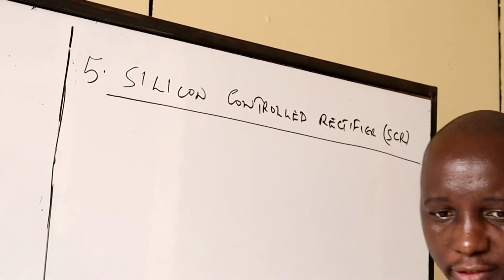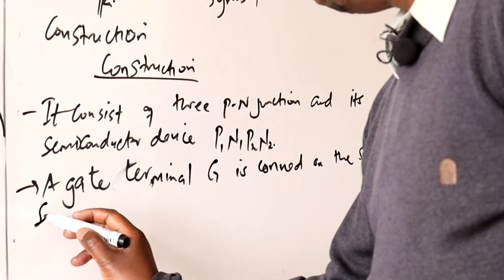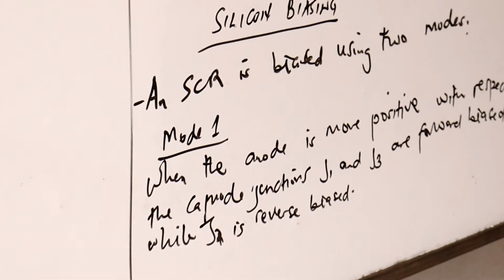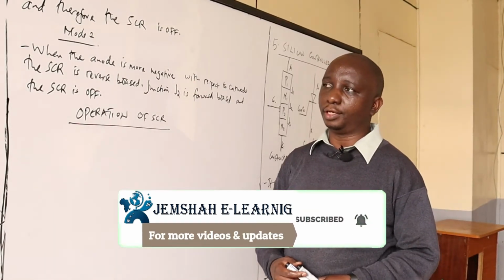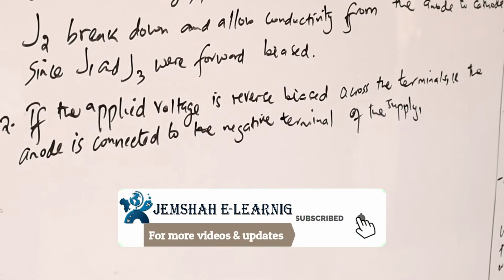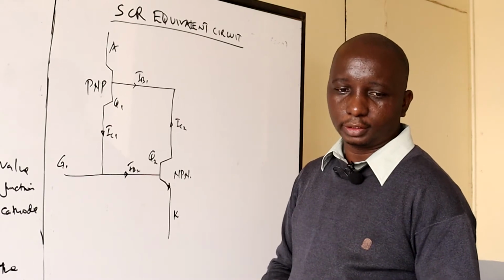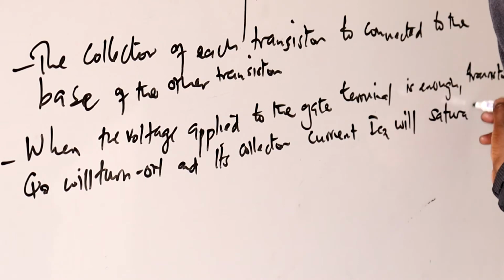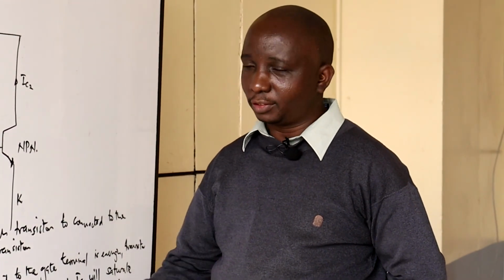SPECIAL SEMICONDUCTORS PART 2